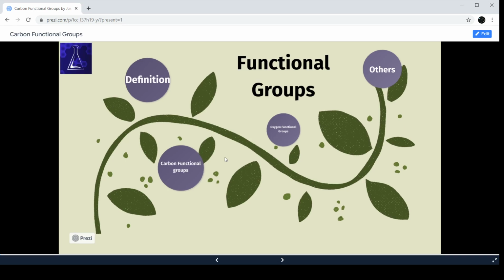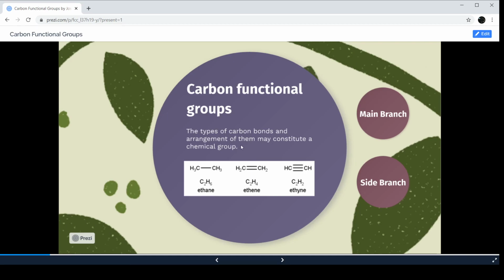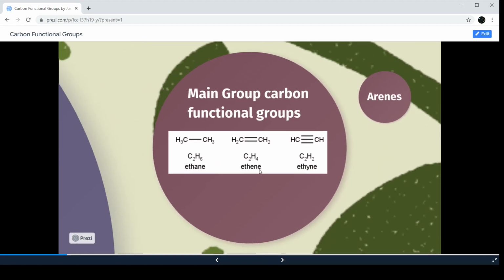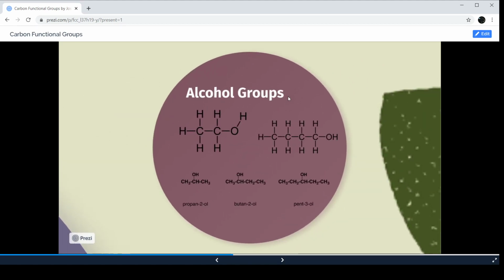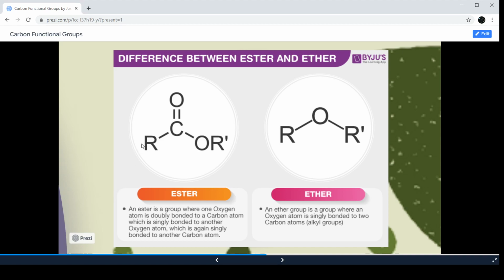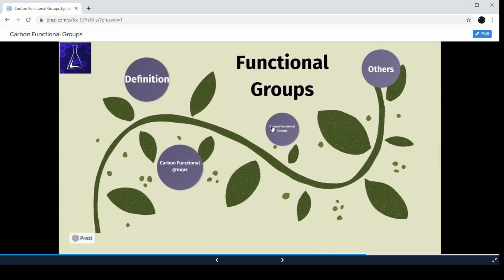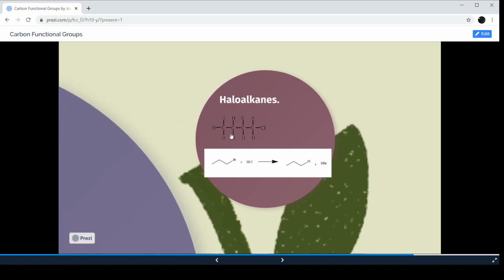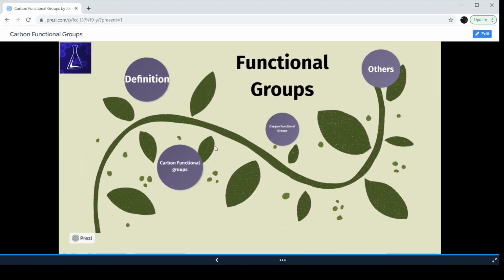Carbon Functional Groups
A video Showcasing the different Carbon functional groups